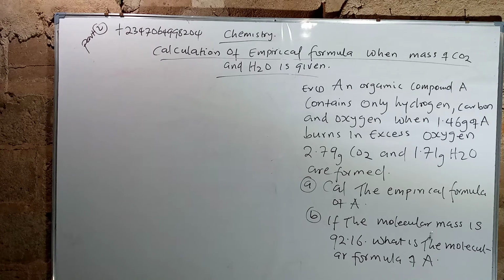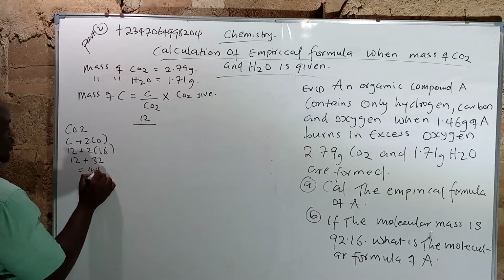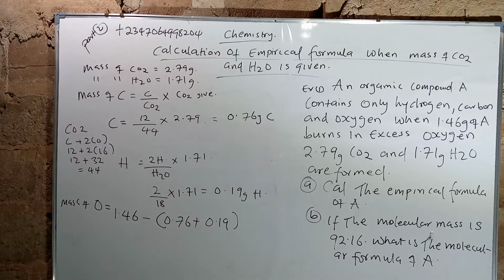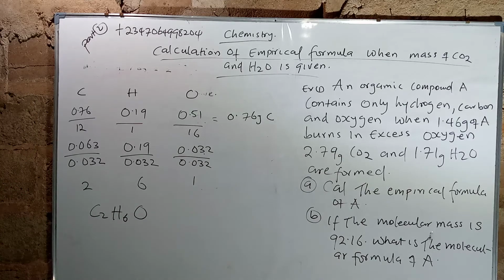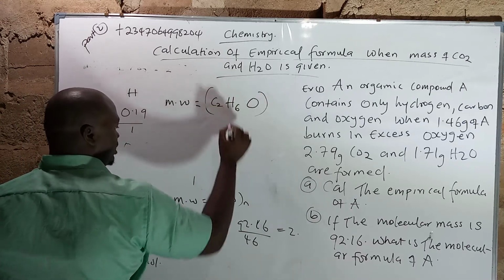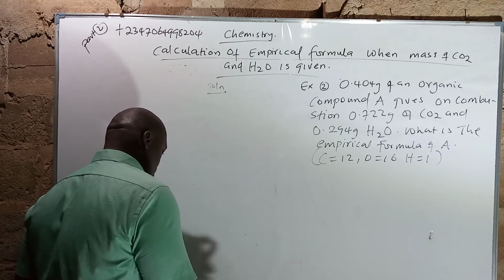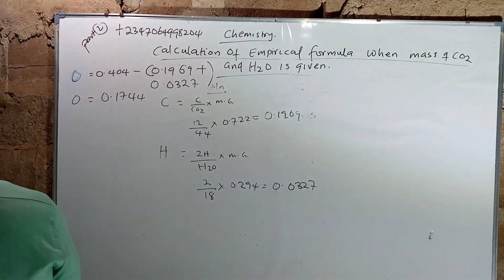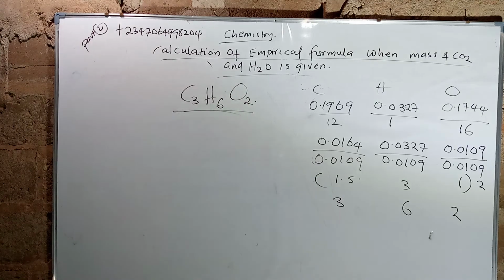Calculation of Empirical/Molecular formula when the mass of CO2 and H2O is given. Part 2.